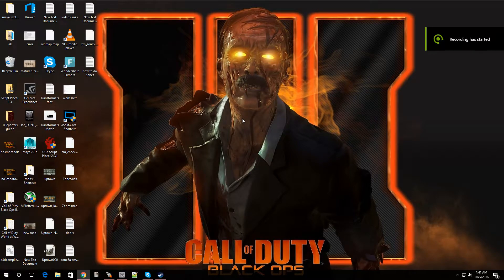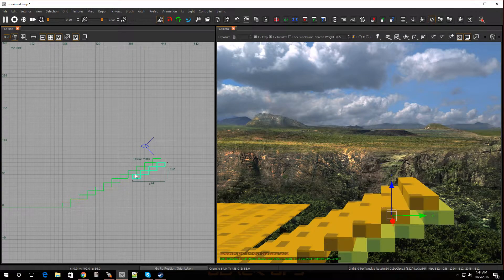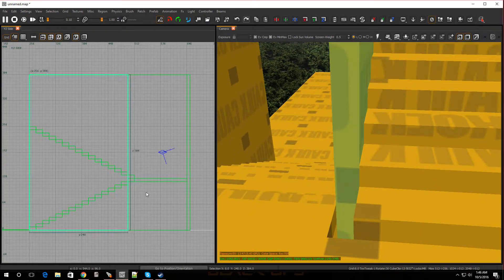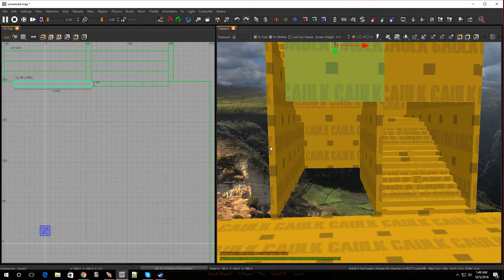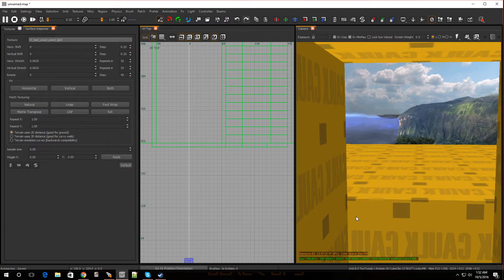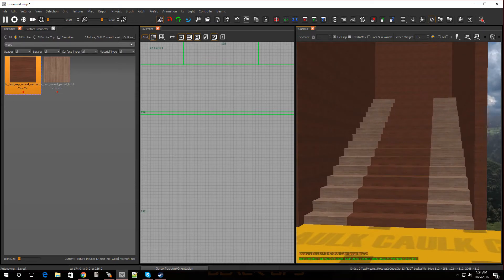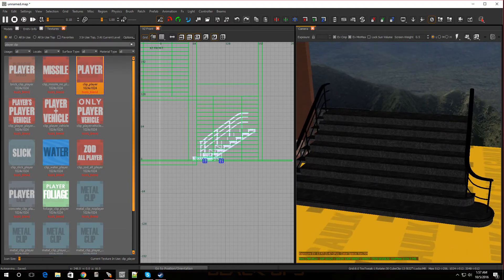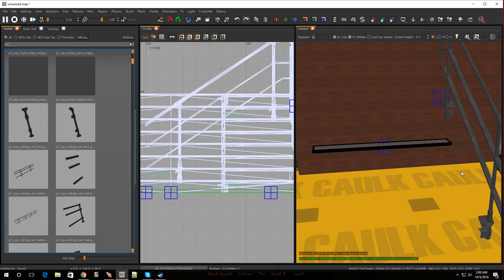BO3 Mod Tools How To Make Stairs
Black Ops 3 Mod Tools tutorial Making Stairs.
Step by step on how to make Stairs from start to finish.

add zone info to your map gsc.file

zm_zonemgr::add_adjacent_zone("start_zone", "zone1", "enter_zone1");

My .map file just in case you wanted to see how it was done.